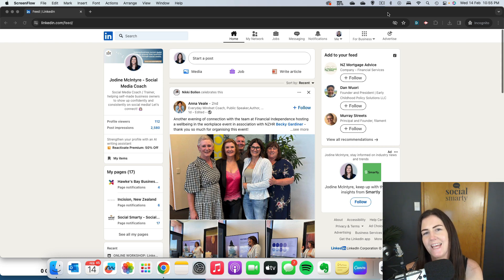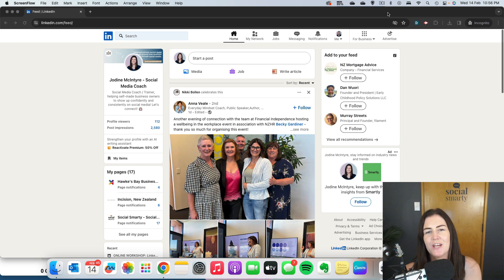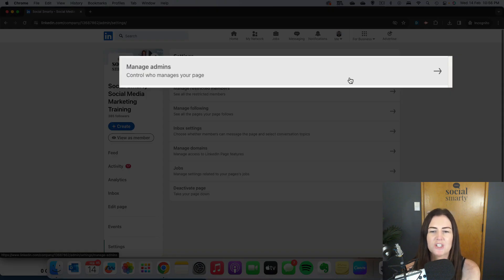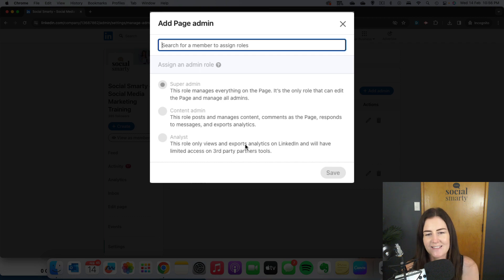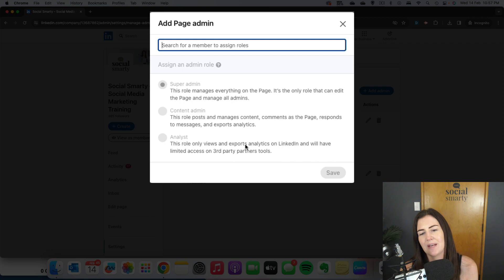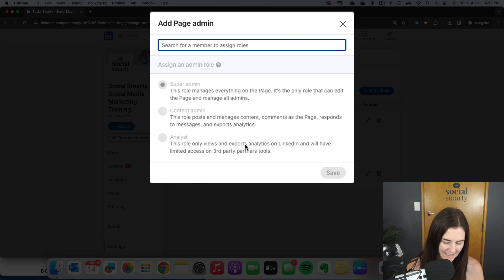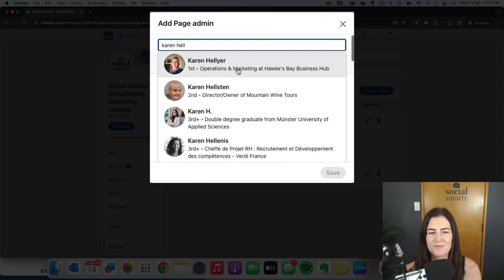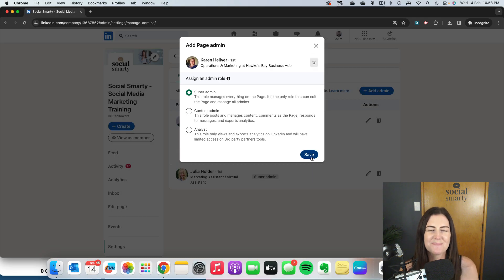Add Additional Admins to your LinkedIn Company Page - LinkedIn Tech Support with Social Smarty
In this video I show you just how simple it is to add additional admins to your LinkedIn Company Page.